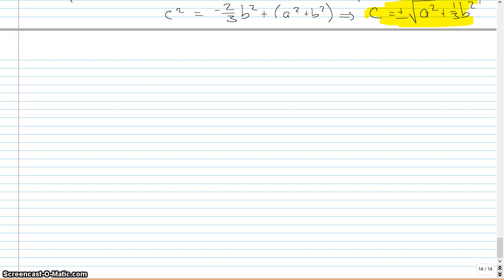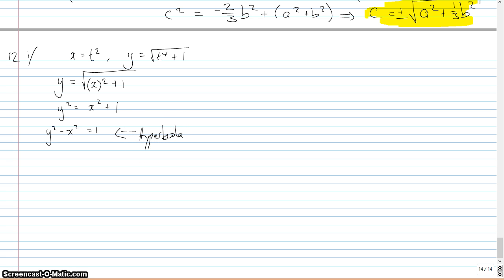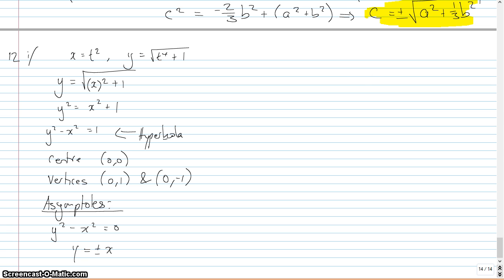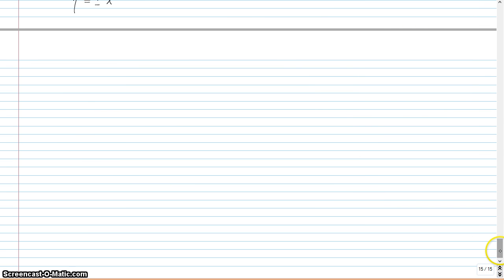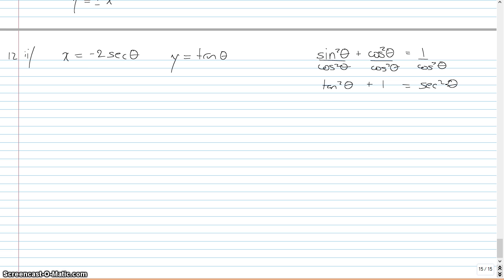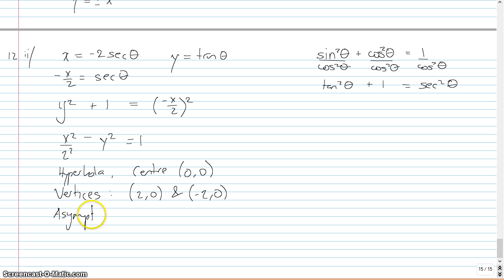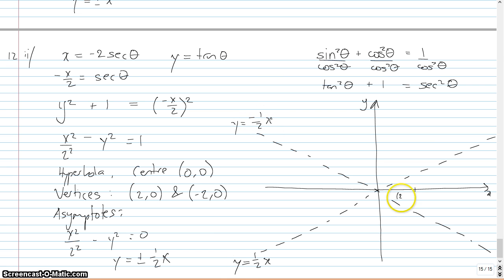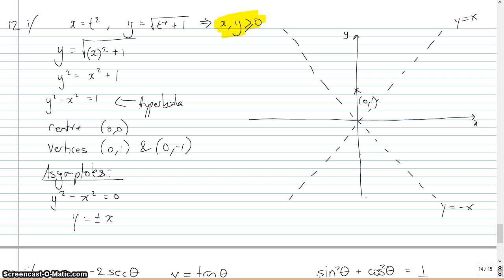2014 H2 Chpt3 T3A TQ12